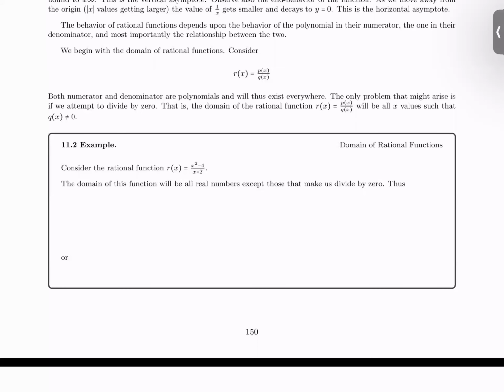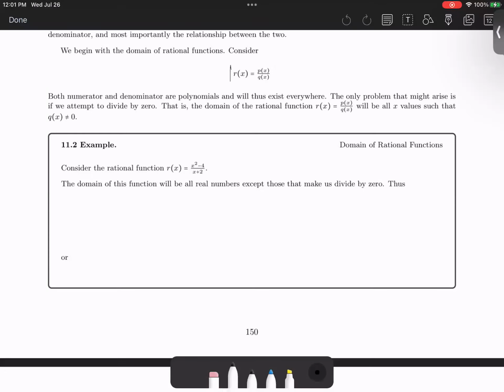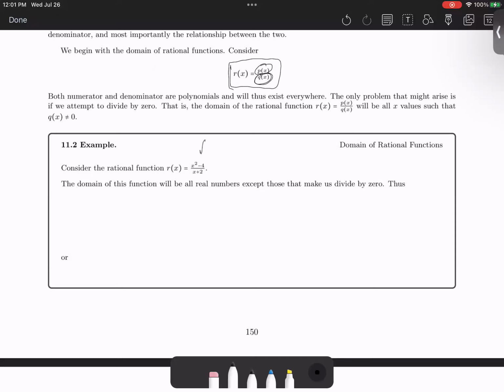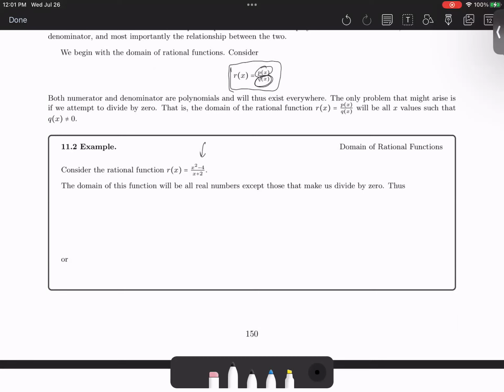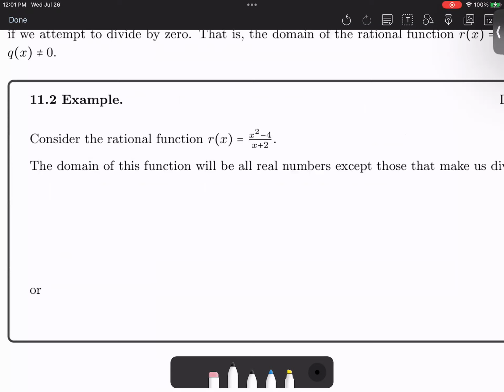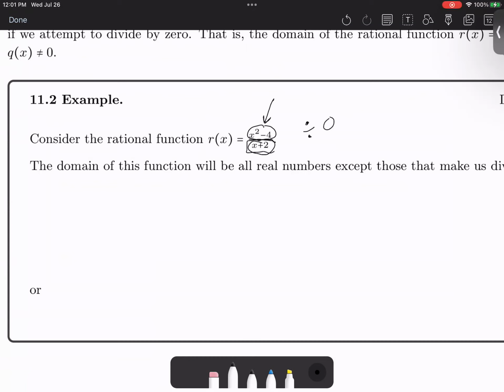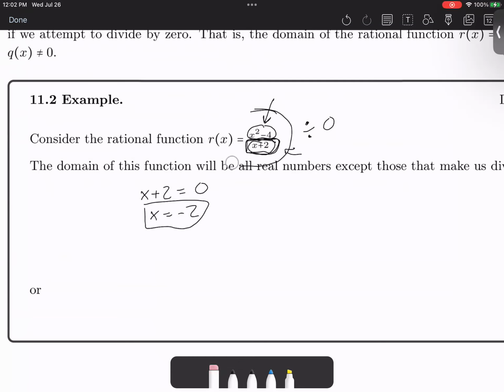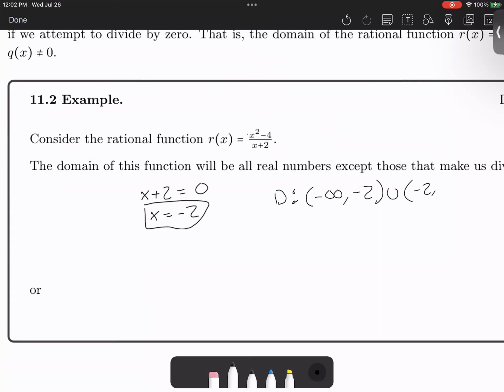Example 11.2 (Discontinuities of Rational Functions)